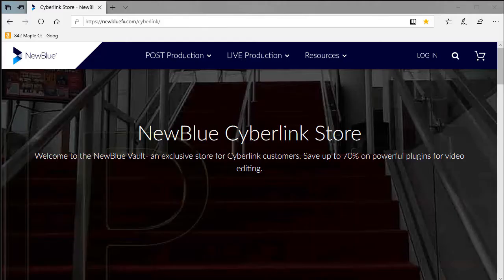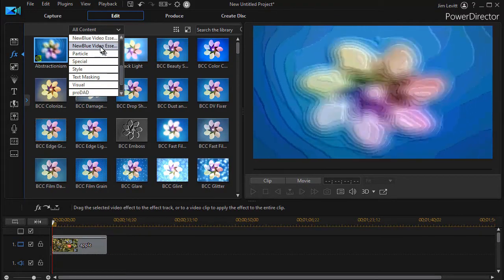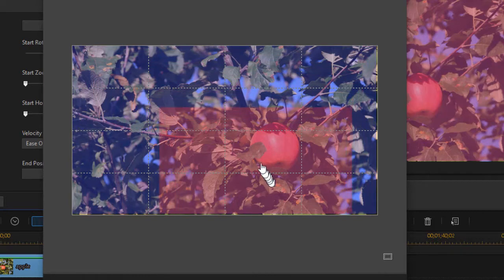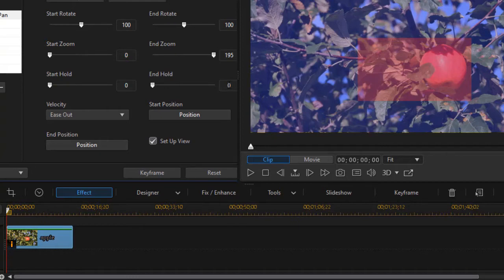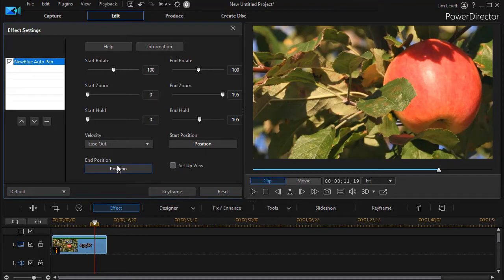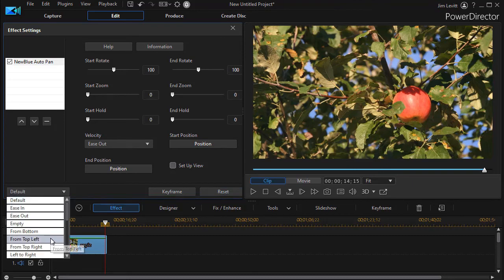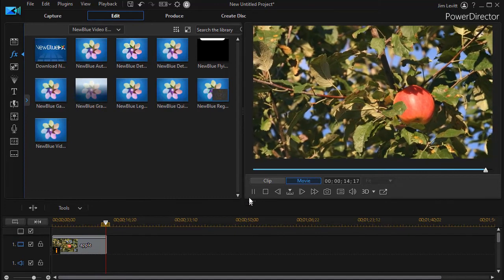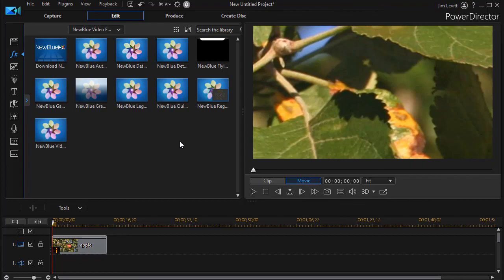PowerDirector - Using the Auto Pan effect from NewBlue Essentials 7